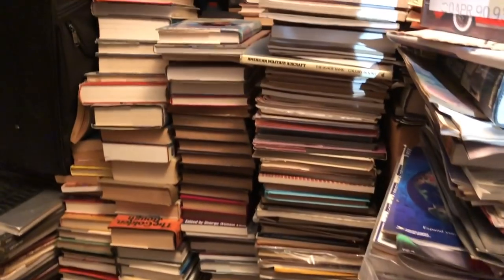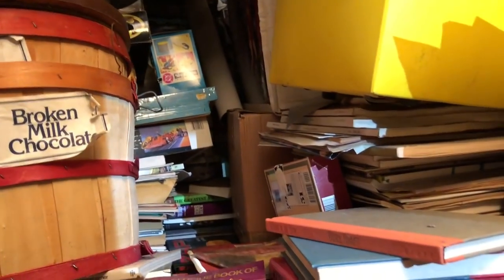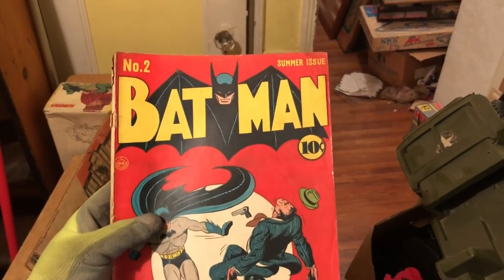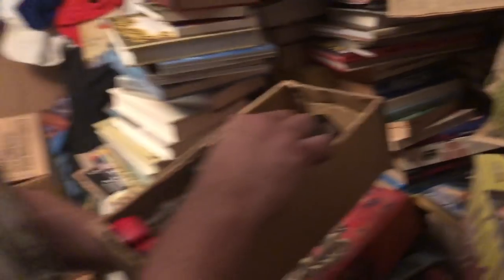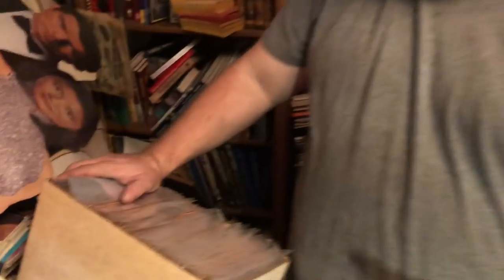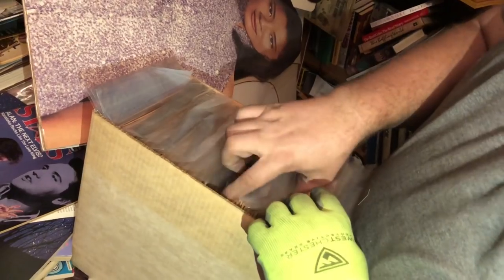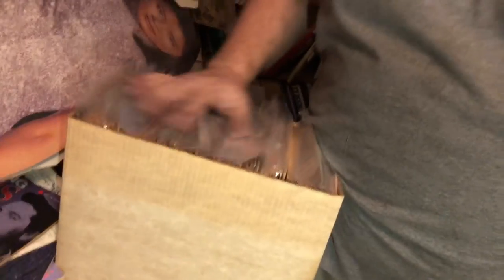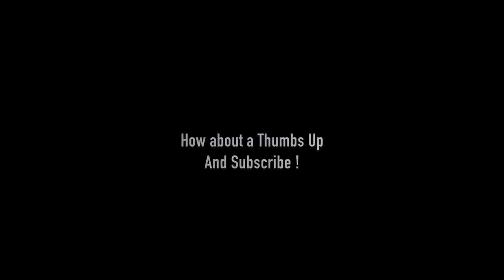Storage Wars We just Spend $20,000 On Hoarder House Part 5 lots of Comics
Come Join Rene and Casey Nezhoda in the 5th Part of the The $20,000 Comic Book Hoarder House . In this one we will find some more cool comics and keep on Going Thru More Rooms !